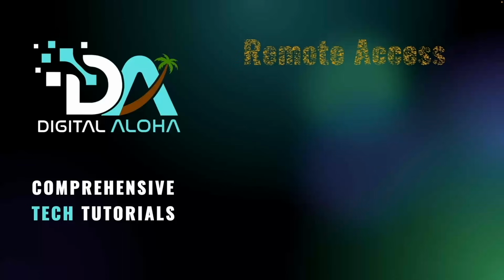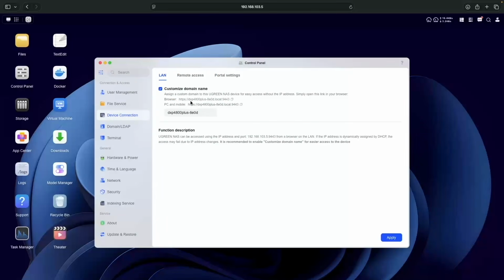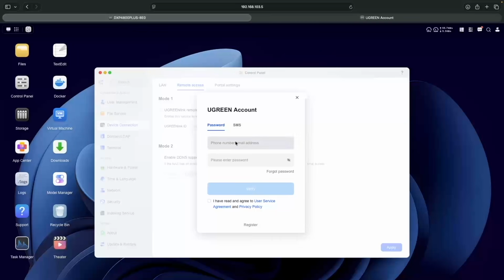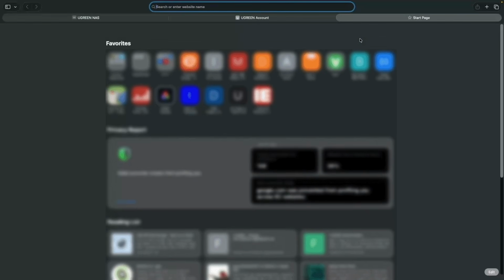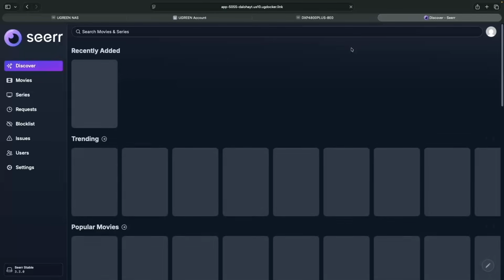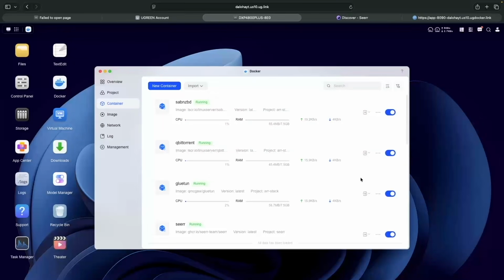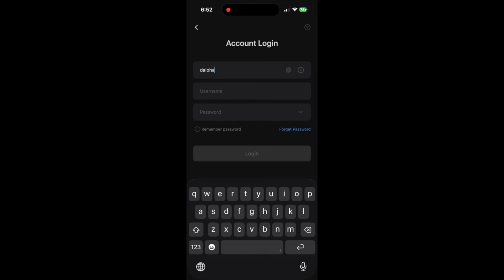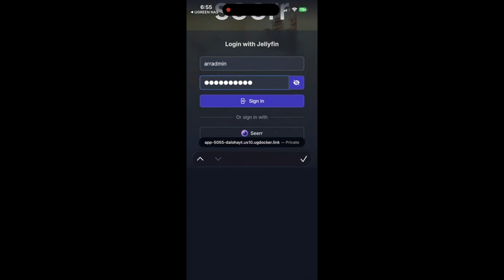Access Your UGREEN NAS Automated Media Server From Anywhere With UGREENlink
Learn how to set up UGREENlink to securely access your UGREEN NAS Automated Media Server from anywhere.

In this video, I'll show you how to enable UGREEN's built-in remote access service, create your UGREENlink ID, connect remotely to your NAS, and test access to the UGREEN NAS WebUI, built-in applications, and Docker containers line Seerr, Plex, and Jellyfin.  I also go over setting up the UGREEN mobile app to remotely access your NAS.

If you've already followed my UGREEN NAS Automated Media Server series, this is an easy way to remotely manage your NAS and access media server apps without configuring port forwarding on your router.

In this tutorial, we'll cover:
• How to enable UGREENlink on your UGREEN NAS
• How to create and configure your UGREENlink ID
• How to remotely access the UGREEN NAS WebUI
• How Docker containers work through UGREENlink
• Remote access for Plex and Jellyfin
• Using the UGREEN NAS mobile app
• The advantages and limitations of UGREENlink

Attribution
title - Server icons created by Uniconlabs - Flaticon
- Computer icons created by Vectors Market - Flaticon

Timecodes
0:00 | Introduction to UGREENlink
0:33 | UGREENlink Setup
2:02 | Demo Remote Access with UGREENlink
2:36 | Apps and Docker Access
2:55 | Docker Apps Launched Using the Container’s Quick Access link
3:17 | qBittorrent and SABnzbd only WebUI Not Accessible from Automated Media Server
3:22 | Plex and Jellyfin Worked Fine with Buffering at Times
4:13 | UGREEN NAS Mobile App Setup and Demo Using UGREENlink
5:19 | Support My Work or Hire Me